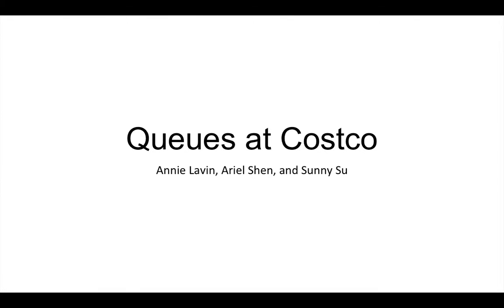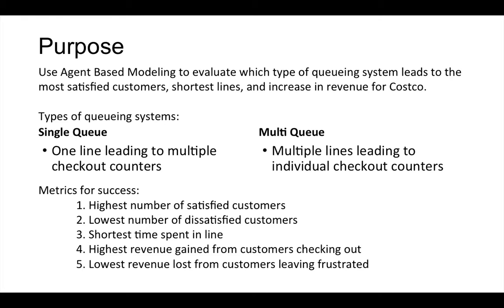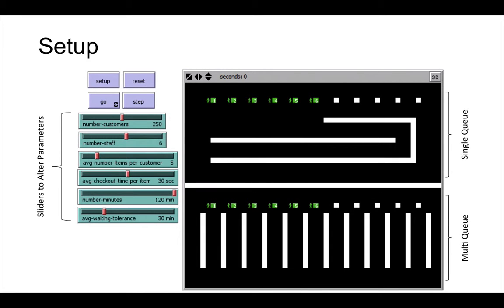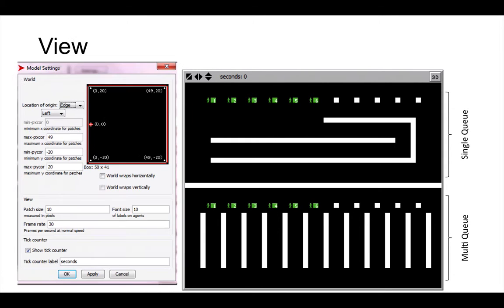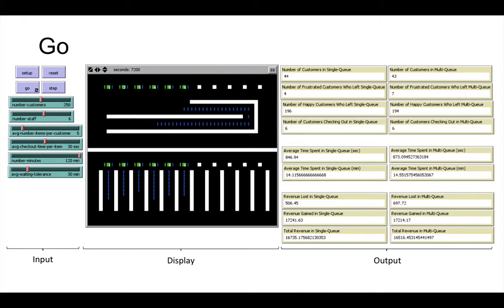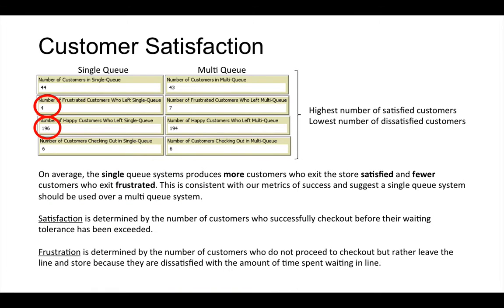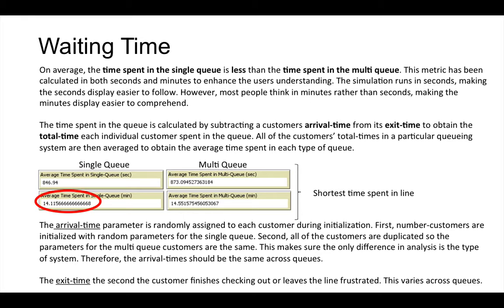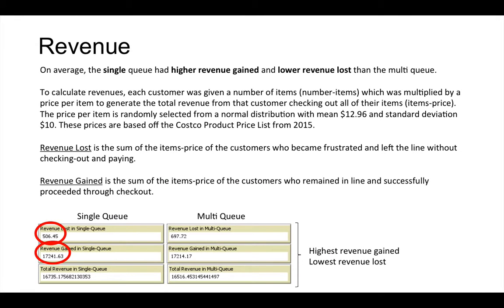Queues at Costco - BUS 354 Group Project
Hello! This is a simulation of queues at Costco done in Netlogo. Enjoy!